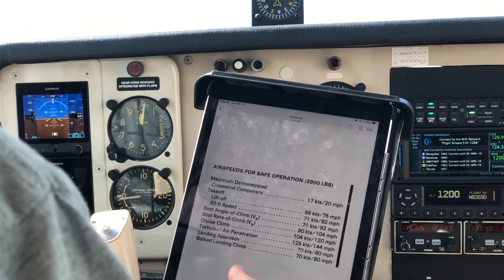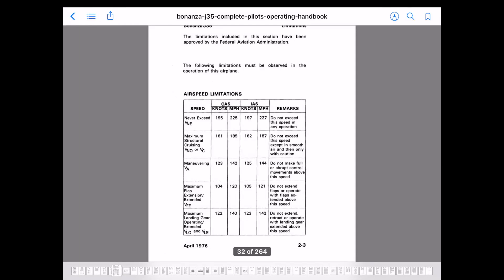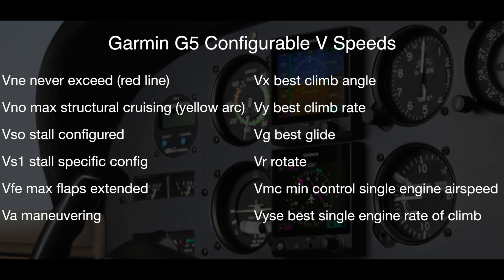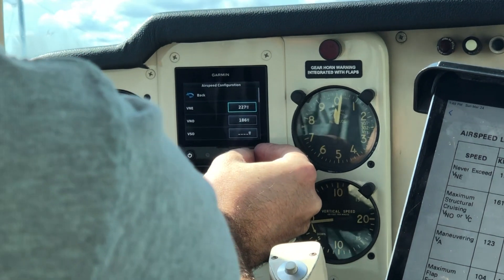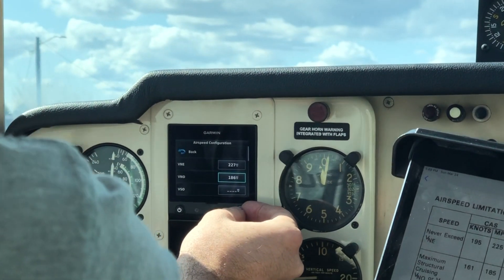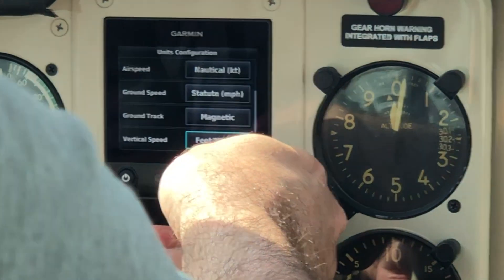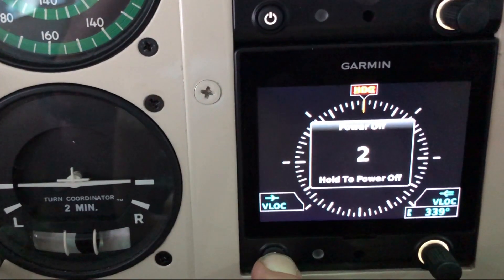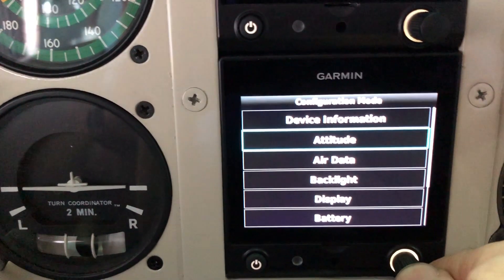Garmin G5 PFD Configuration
A quick tutorial on how to change units and set up your V Speeds on the Garmin G5 PFD.